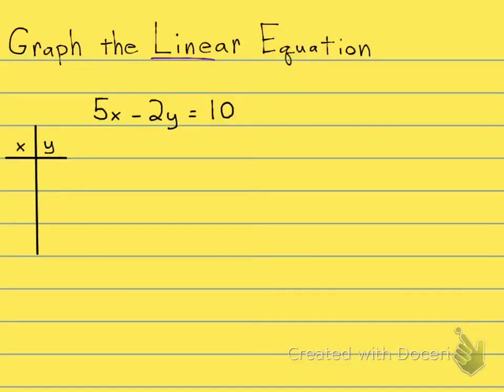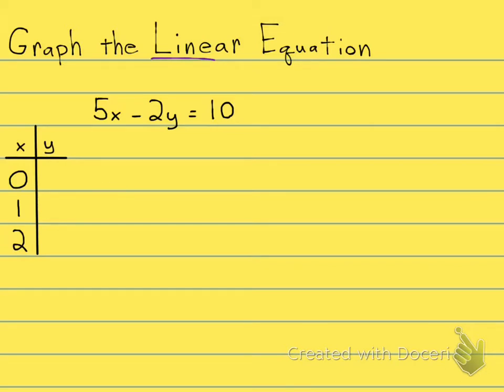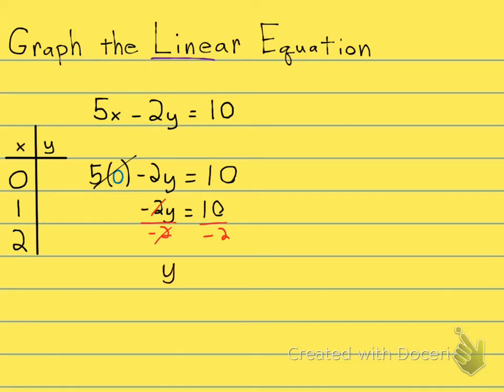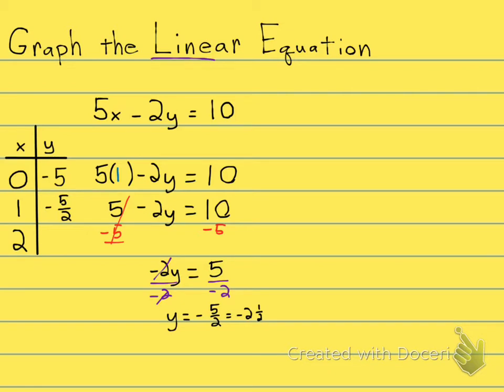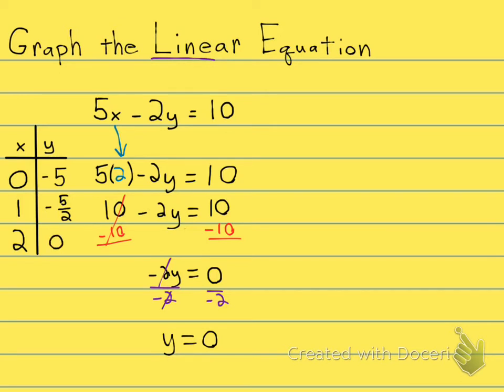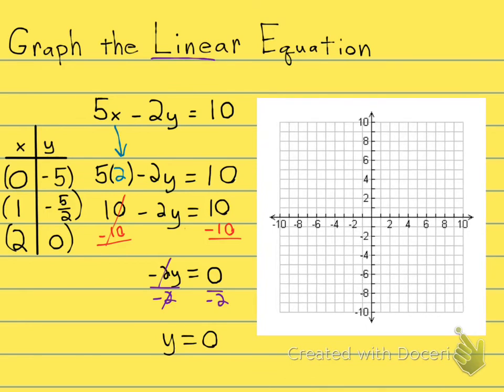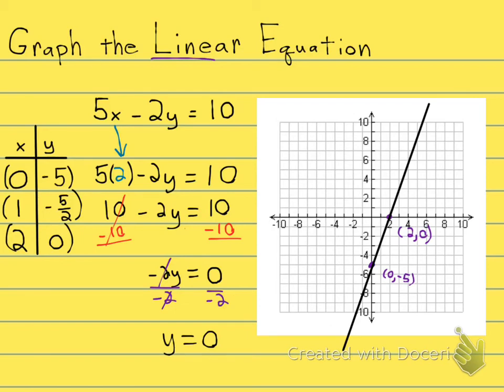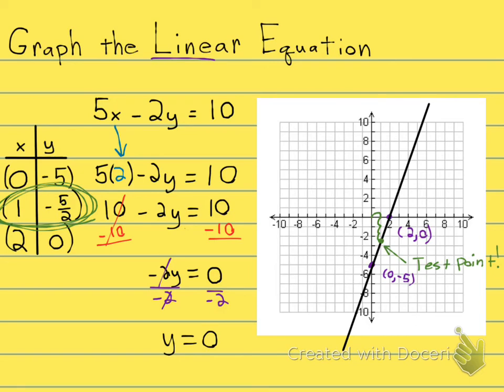3.2.37 Graph - How to NOT get Fractions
3.2.37 Graph - How to NOT get Fractions
Basic College Mathematics
ProfessorMath1234